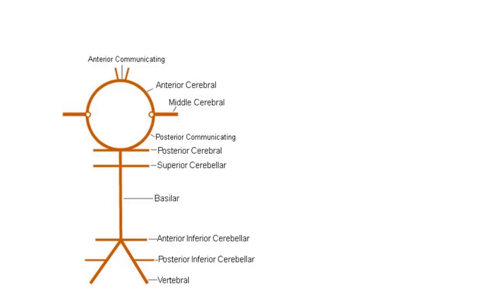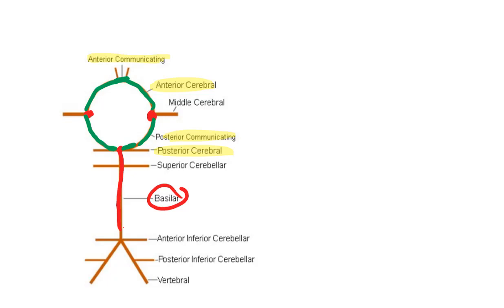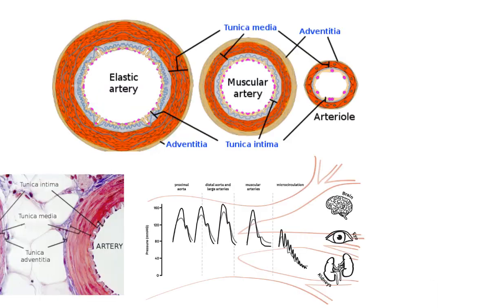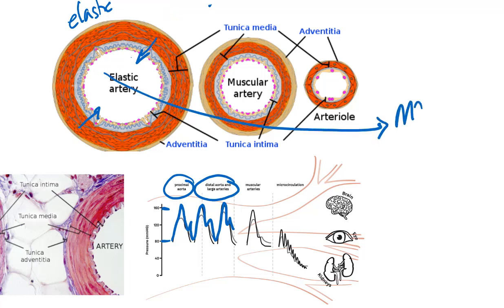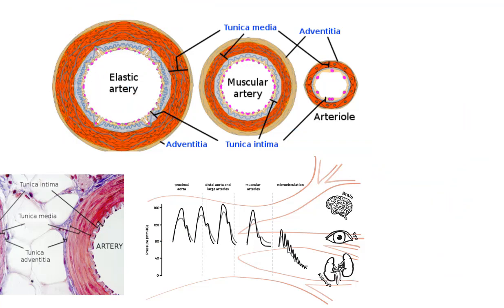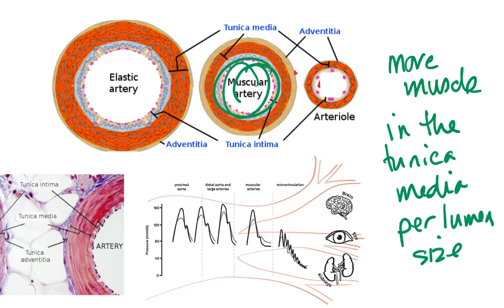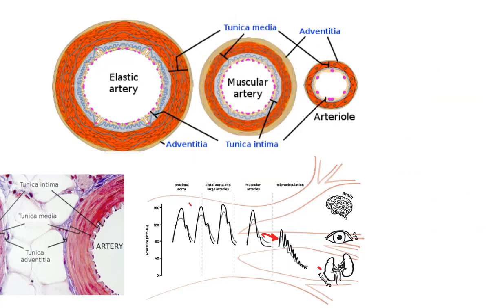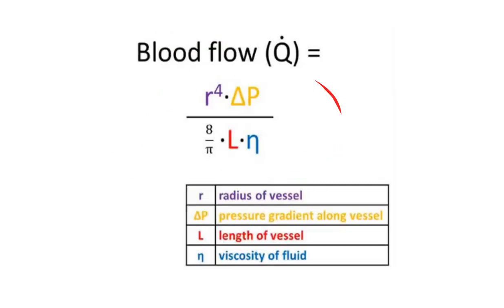Vessel Homework Question Explanation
review of a couple of questions from the vessel homework